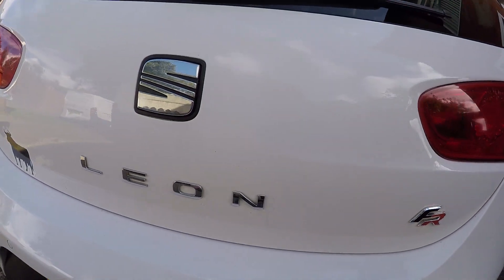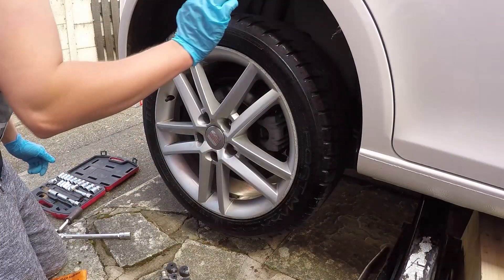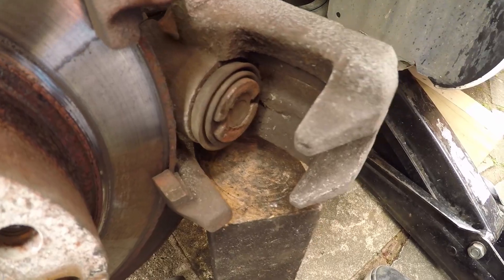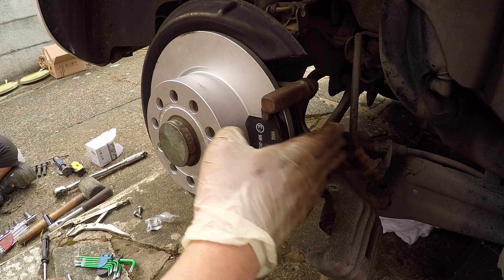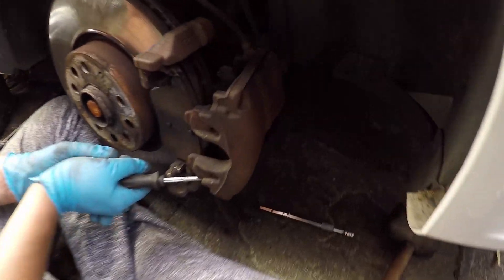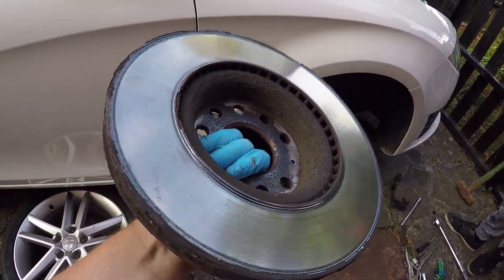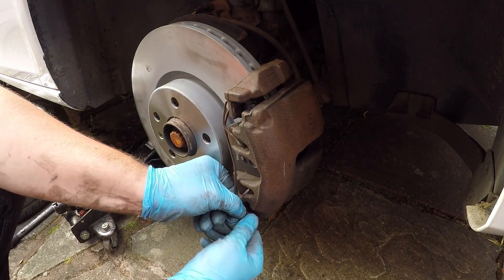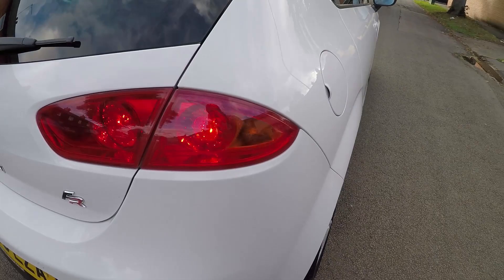Replacing Seat Leon 2010 Brake Disks & Pads F/R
Here's a how to video for replacing the brake disks and pads for the Seat Leon MK2 2010 onwards. We are replacing the front and rear disks and pads in this video. Remember to follow our guide at your own risk. Be safe & responsible. We are using genuine VW parts for this job and we show you how to change the offside (drivers side in UK) as the nearside will be the same, just mirrored.
REMEMBER TO VIEW IN 1080P HD.

This is the 2.0TDI CR FR model with the economy remap. 201BHP.

Don't forget to pump the brake pedal before driving away.
Take it easy when driving for the first time to ensure you can stop sufficiently, if you are unsure, please see a mechanic.
Special thanks to Josh Tompkins, and Craig Biggs for helping with the creation of this video, these guys really know their stuff! Thanks for helping me out lads!